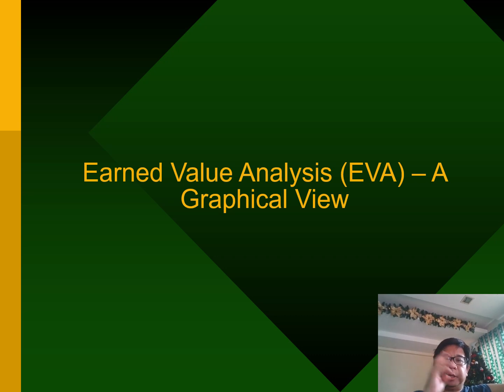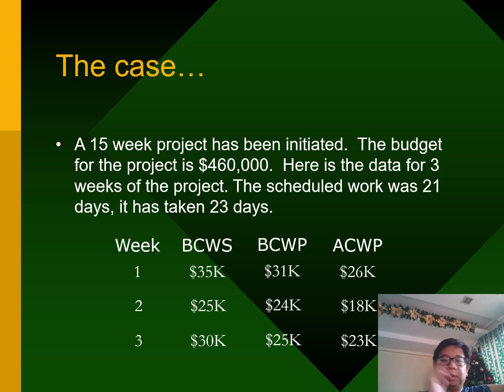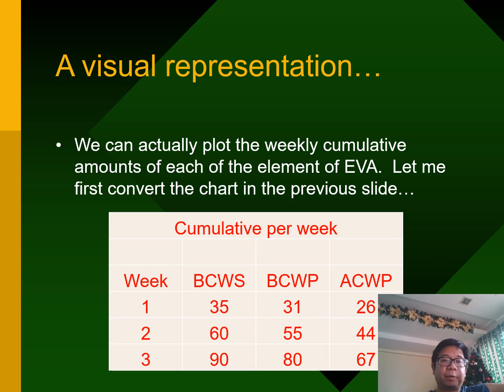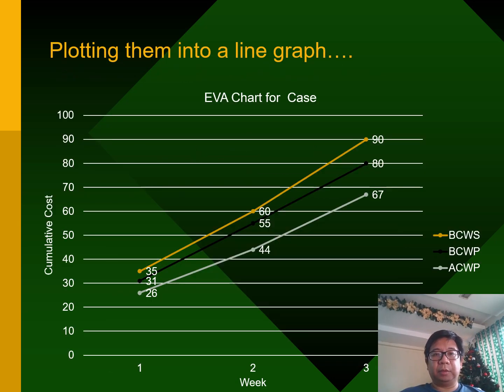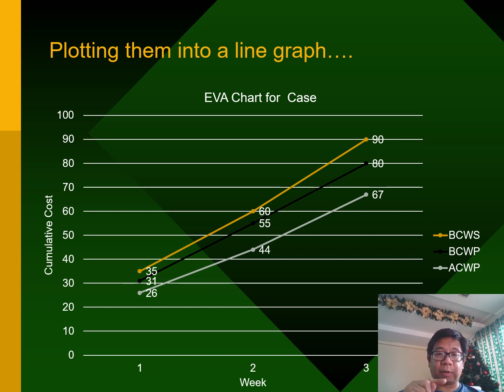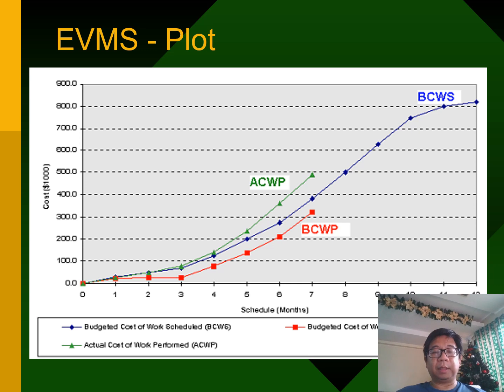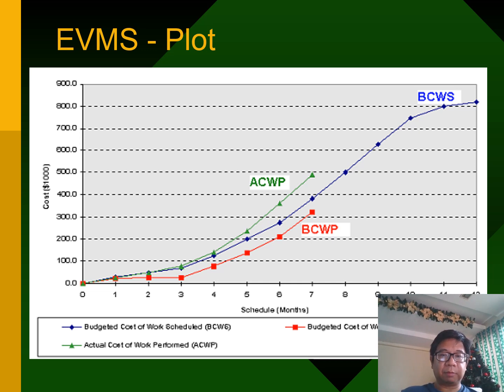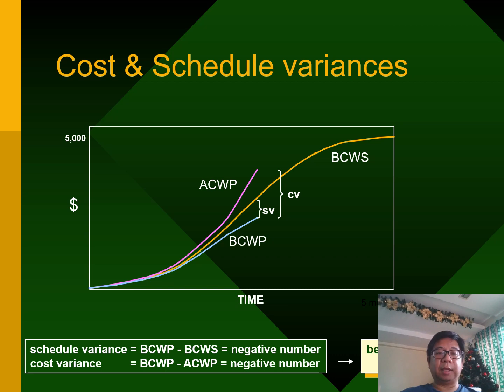PM - EVMS Part 05